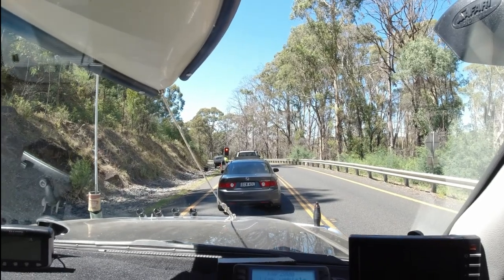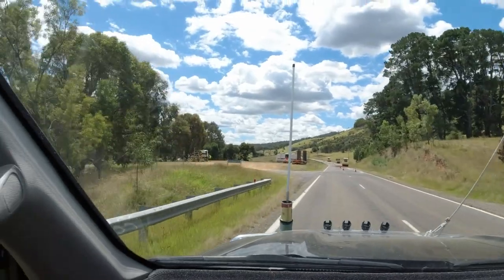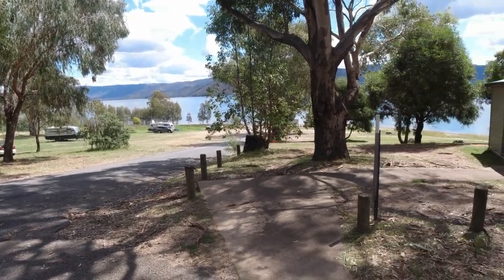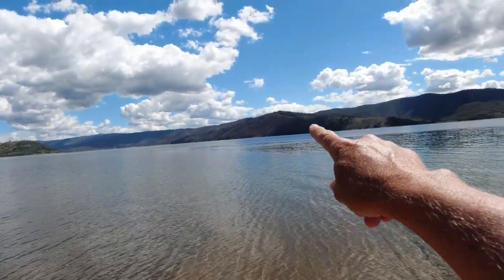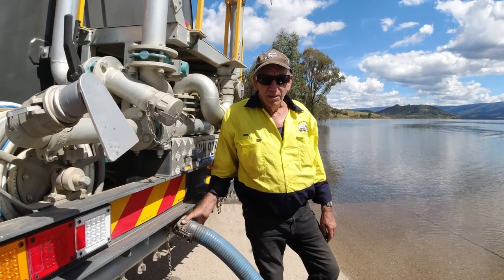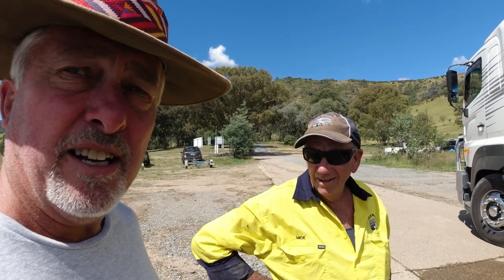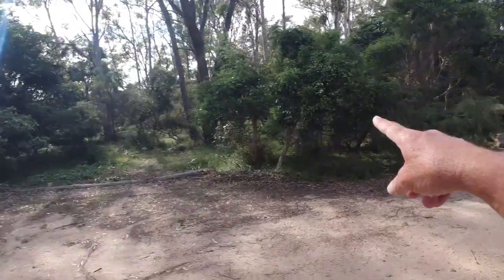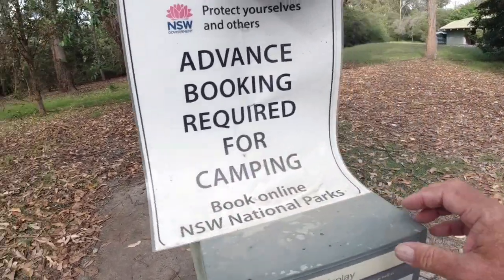OZLAPN EP:28 The Pines and Hobart Beach NP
After leaving Neil's Bend on the Murray River we travel along the Snowy Mountains Highway through Tumut to our camp at The Pines on the Blowering Dam. After a couple of days we travel on Australia's highest road through Bega to our camp at Hobart Beach National Park.